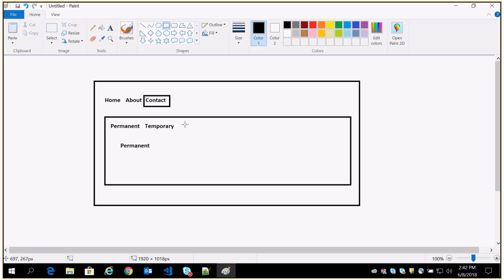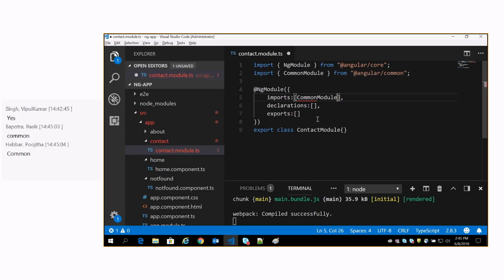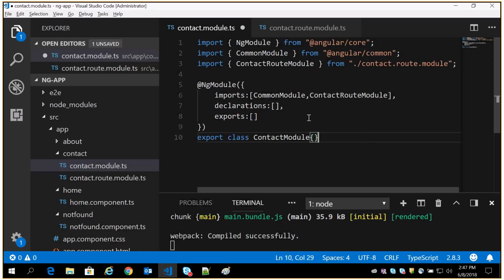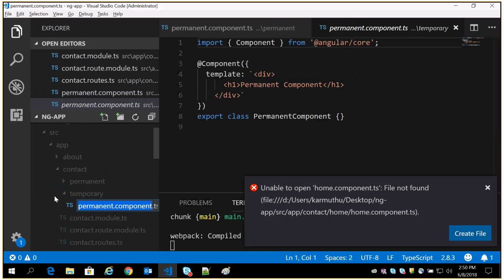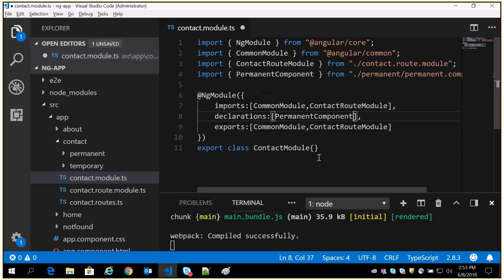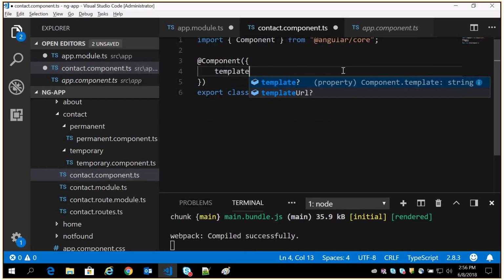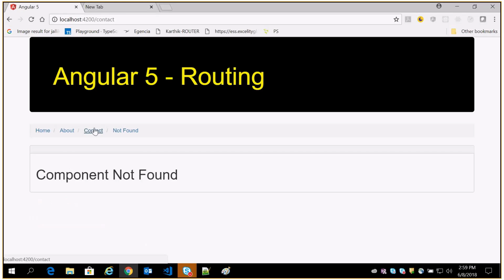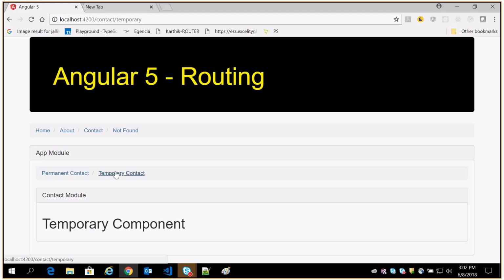21 dNested Routes